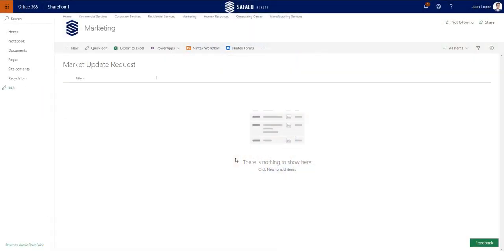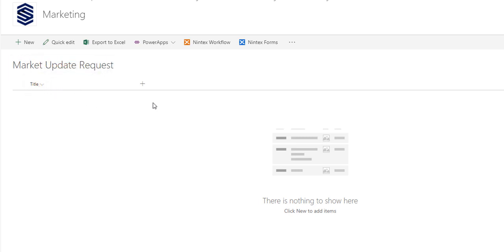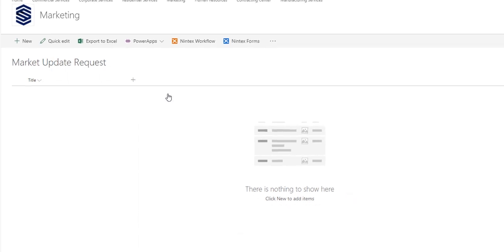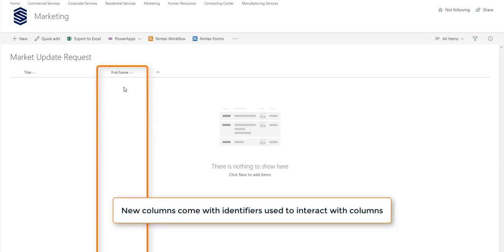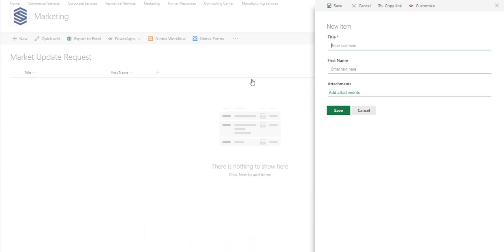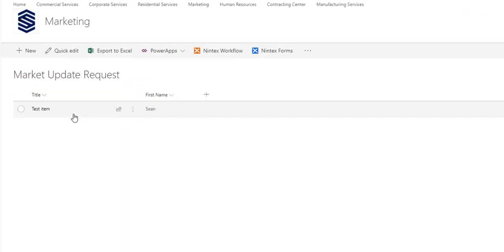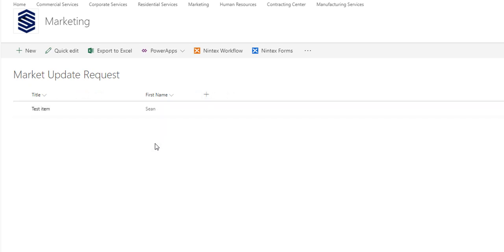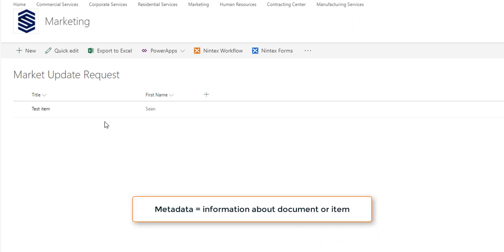SharePoint and O365 lists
The Nintex Workflow Platform

Welcome to the first Nintex training course in the Nintex Workflow Professional series. In this lesson, we'd like to give you a brief introduction on the Nintex Workflow Platform. In order to do so, you must first understand the challenges that we're trying to solve today with Nintex. Start by clicking on the audio clip below and scroll through the rest of this lesson to learn more.

The challenges
Legacy approaches to digital transformation and process automation requires IT to custom-build solutions around external applications and systems. These systems usually require large amounts of resources and code to manage, leading to disadvantages such as:

- Rigid architecture that adapts slowly to the changing requirements of the line of business
- Costly  solutions that are dependent on developer resources for maintenance and request changes
- Static evolution approach that's unable to keep up with increasing customer demands

The solution
To address these issues, we've created the Nintex Workflow Platform:
With the Nintex Workflow Platform, you'll be able to achieve Intelligent Process Automation due to:

- A drag-and-drop workflow designer that relies on clicks, not code
- Dynamic and flexible architecture that is built for constant change
- Fast deployments of solutions that lead to fast time-to-value
- Easy enough for the line of business, yet powerful enough to be trusted by IT

Now that you have a better sense of why you should use the capabilities of the Nintex Workflow Platform, play the final audio clip below and start learning how to use it!

Lists and forms overview

Hopefully, you'll have experience with SharePoint or O365 (SharePoint Online) lists prior to taking this course. This will be important for understanding the relationship between Nintex Forms, Nintex workflow, and your SharePoint environment.

Watch the following video to get started with adding items to your list:
So now you know how to add and edit items in your lists via the built-in SharePoint and O365 settings:

By clicking on the "+" icon inside the list, you can add new columns with the data type of your choosing. For example, you can add single line of text to store data such as email, or Yes/No to store a checkbox preference by the user.

Then you can click on the "+ New" button on top of the list to create a new item. This item will then be stored within the list.

Note: You might have seen the term "Item Property" before in Nintex Forms or Nintex Workflow. For now, keep in mind that Item Property references the list column, and it returns the value of the list item as it relates to the column. This is important for when you're building out your first workflow, wherein you'll learn how to manipulate those list items.

SELF: Intro to Process Automation Techniques